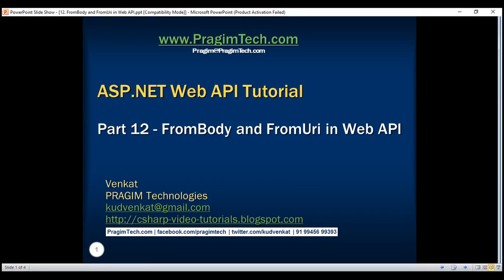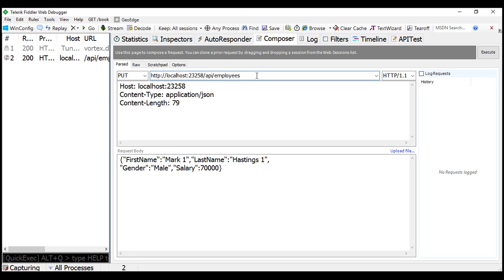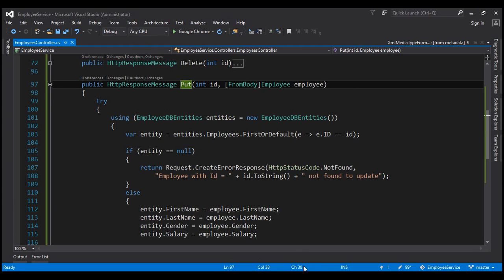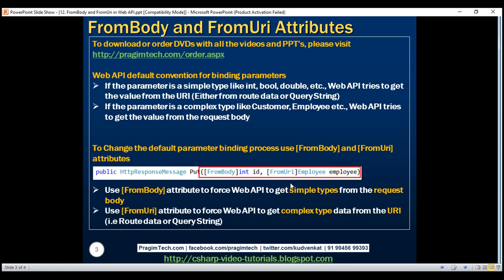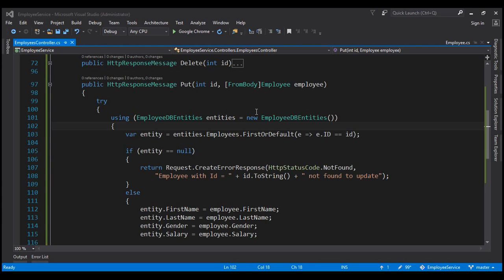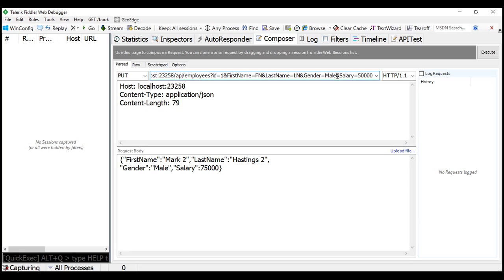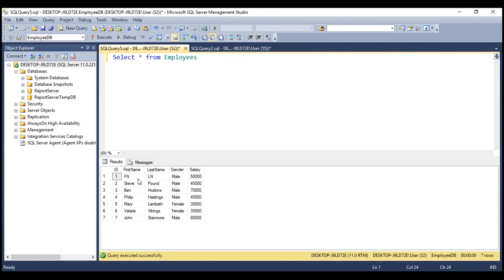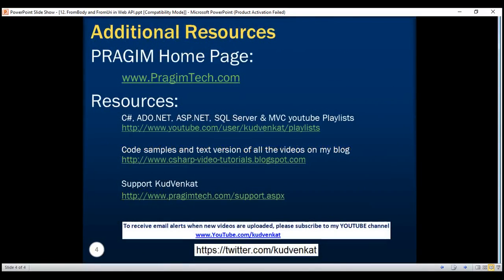FromBody and FromUri in Web API